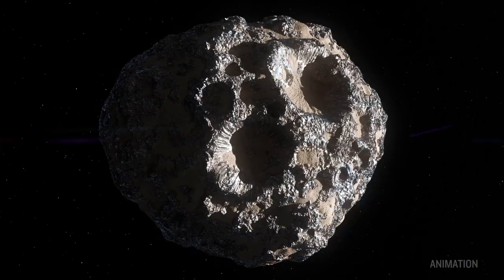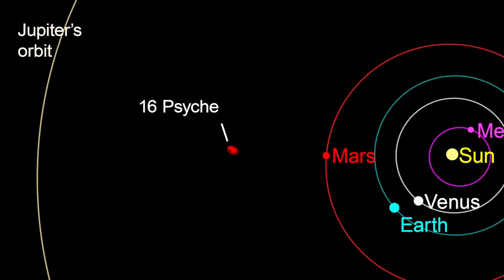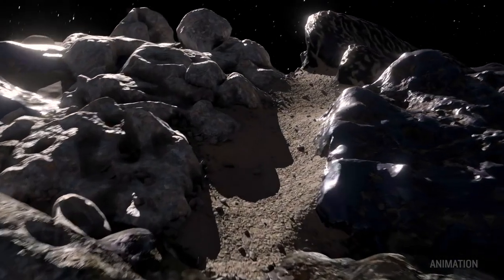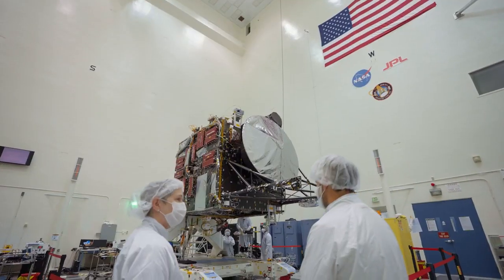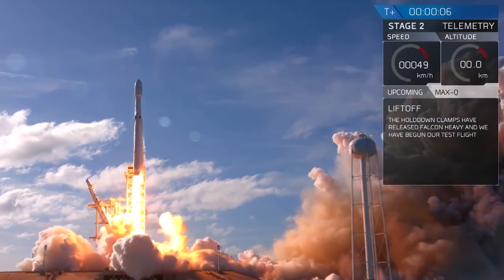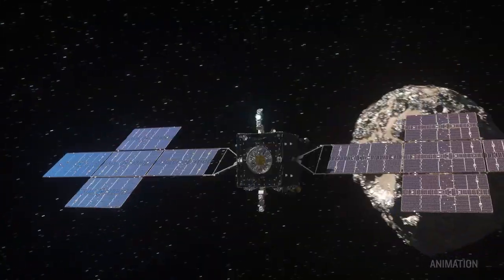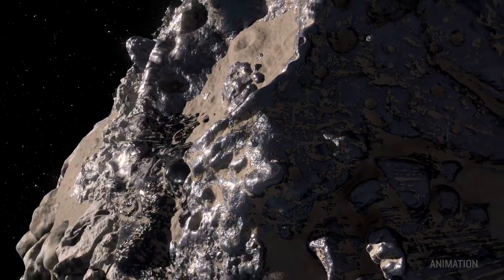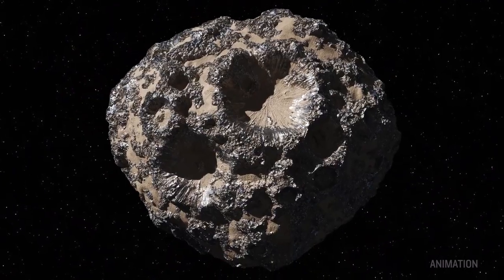NASA’s Psyche Mission to a Metal-Rich Asteroid (Teaser Trailer)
There are millions of asteroids in our solar system, so why is NASA going to the asteroid Psyche? Scientists think this particular asteroid, which orbits the Sun between Mars and Jupiter, could be part of the metal-rich interior of a planetesimal, a building block of the rocky planets in our solar system. Visiting Psyche and studying it up close could help us understand how planets like Mercury, Venus, Earth, and Mars came to be. Join us on the journey to the first metal-rich asteroid humankind has ever visited. The Psyche mission is set to launch as early as Oct. 12, 2023. Watch live launch commentary at   ￼ / nasa  .
Credit: NASA/JPL-Caltech/ASU Produced by: True Story Films